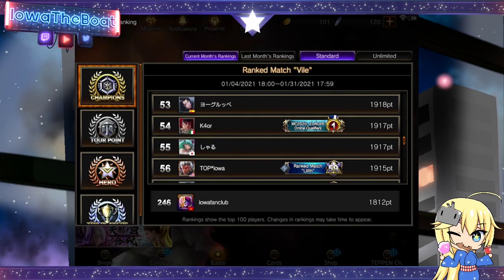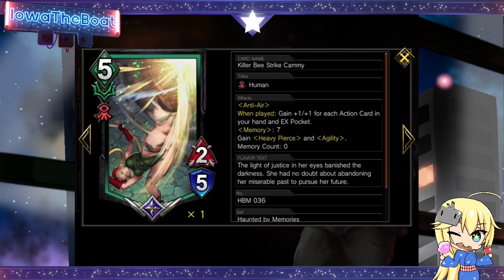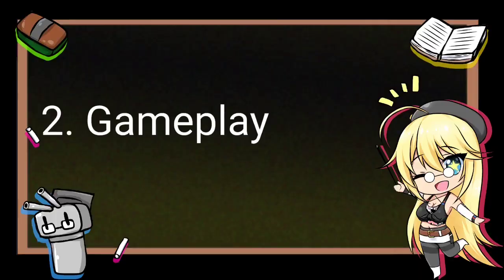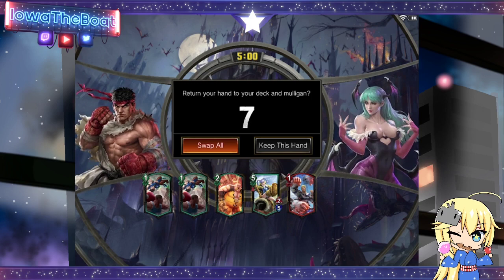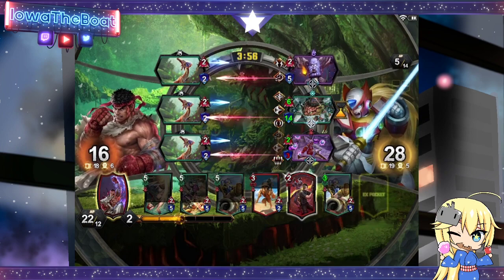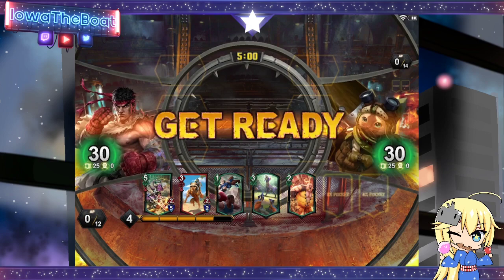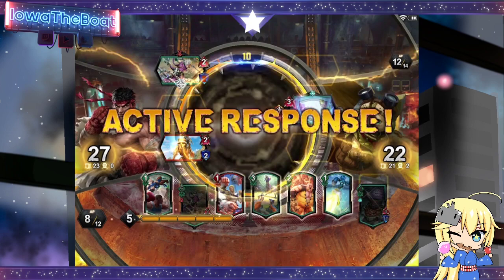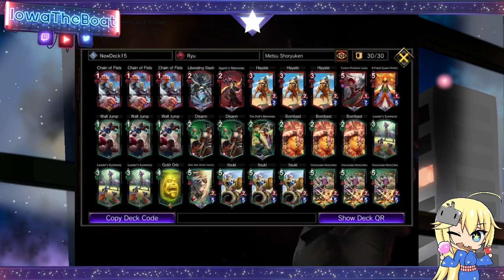Combo Boat 1-Minute Victory Deck + Gameplay Guide TEPPEN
A TEPPEN guide going over the Combo Boat deck with an overview, gameplay, and tips.
TIME STAMPS:
0:33 Deck Overview
6:30 QR Code - Please leave a like
6:37 Gameplay
21:56 Closing Tips